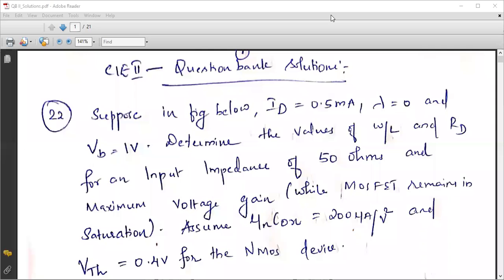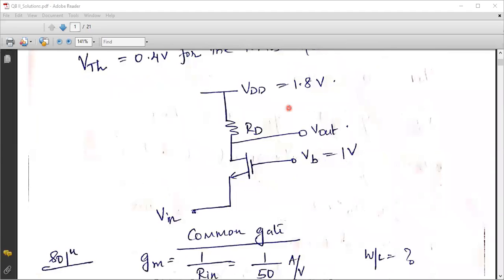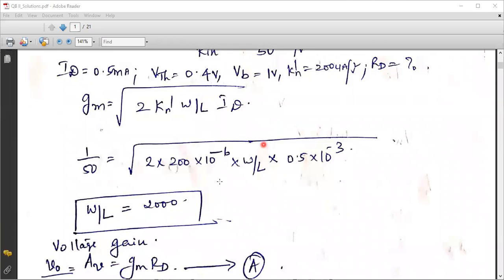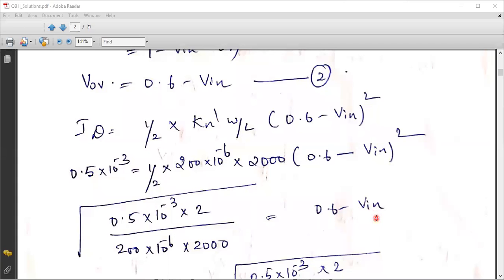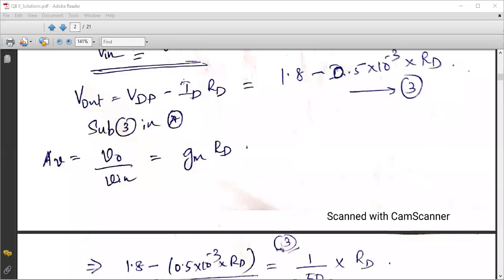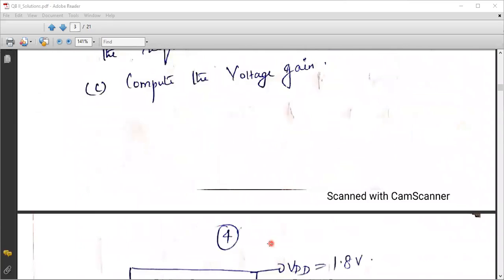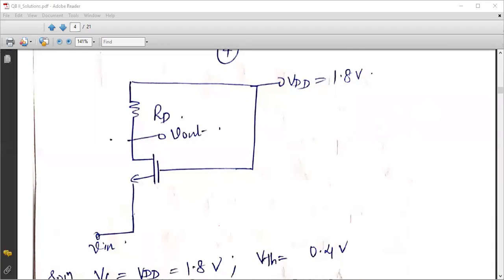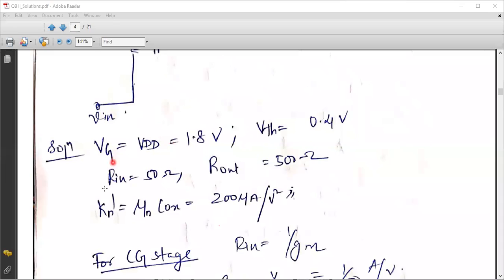Microelectronic Circuits; Question bank discusssion ; Class 39 Part 1